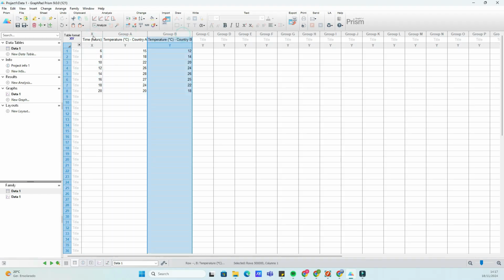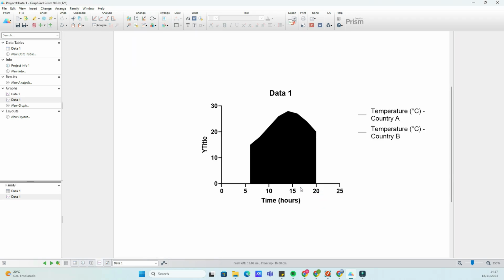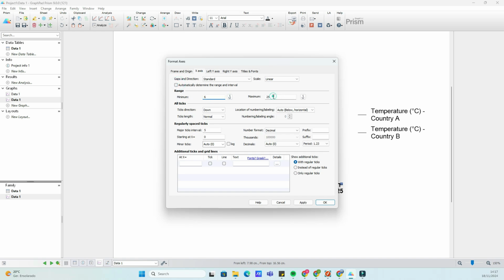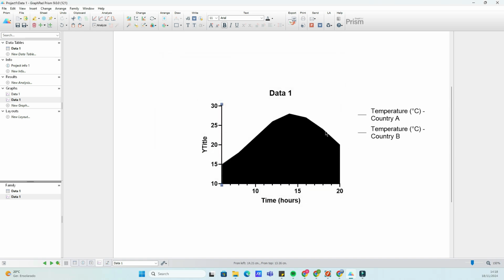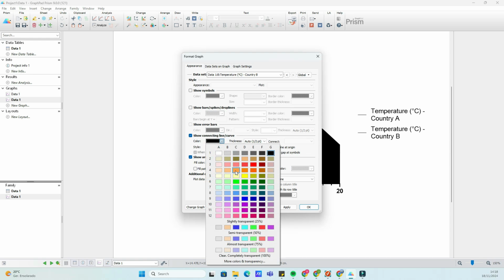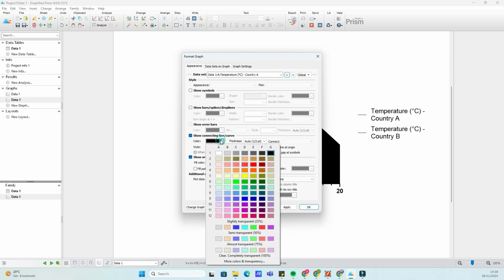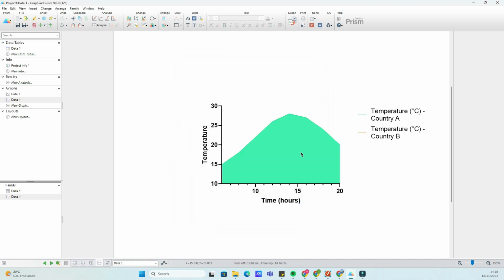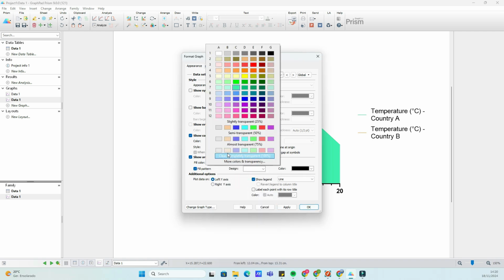How to Create an Area Fill Graph in GraphPad Prism